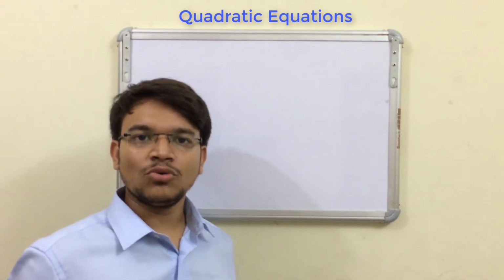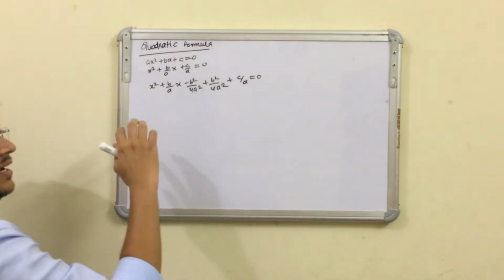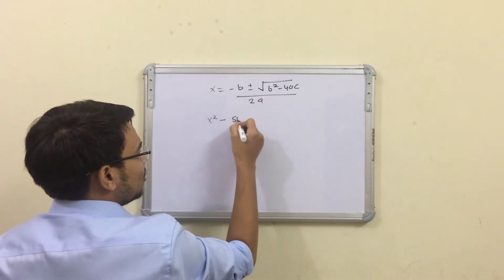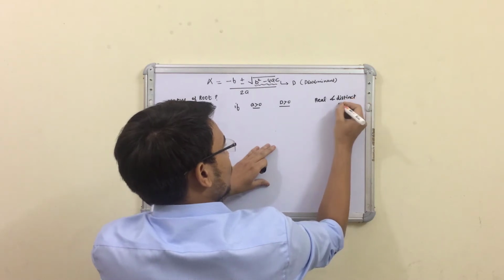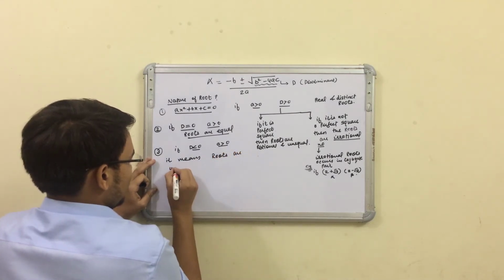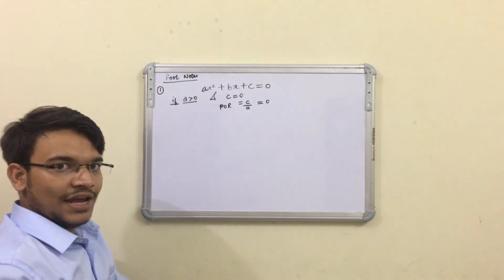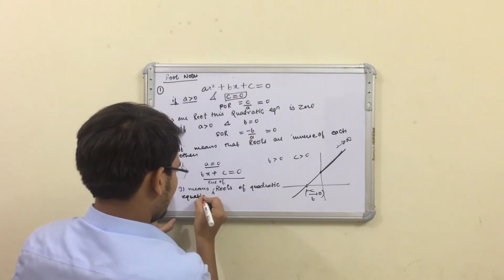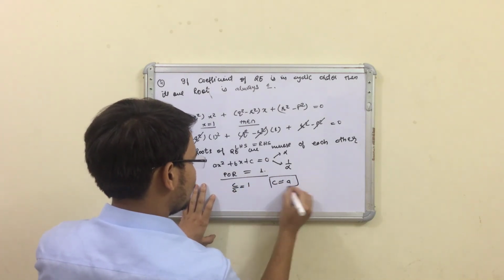QUADRATIC EQUATION (PART 1) CAT,GRE, SSC CGL .